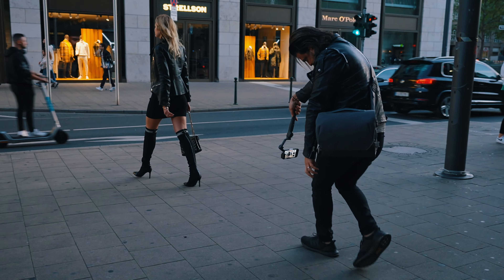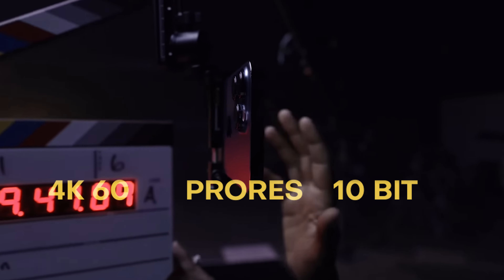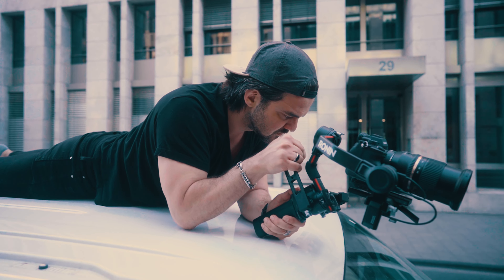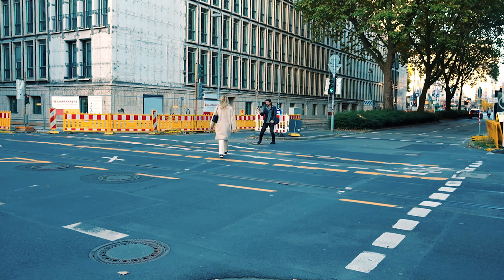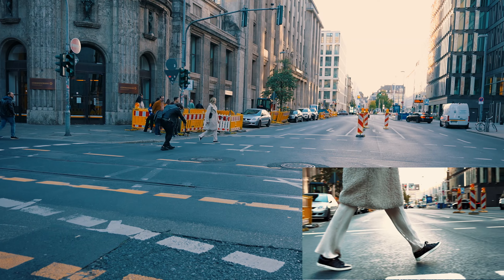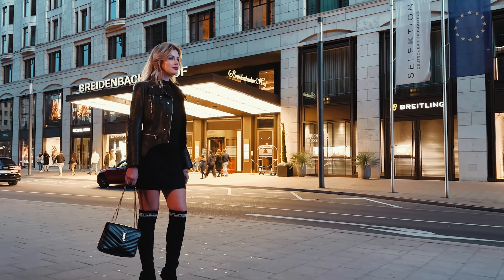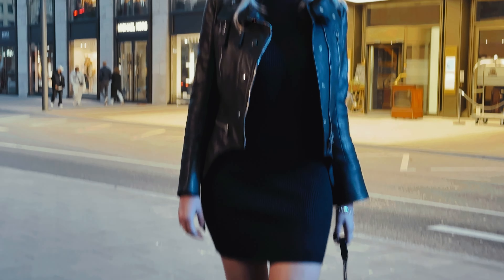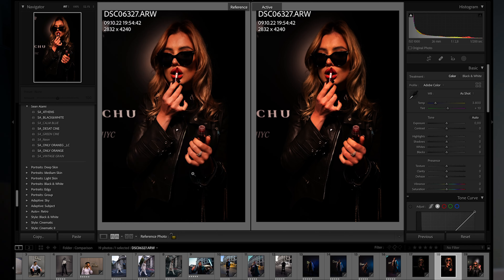5 Creative Smartphone Gimbal Moves - Film like a Pro in 5 Mins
In this short video, I'll show you 5 creative smartphone gimbal moves that will allow you to film like a pro. By using these simple techniques, you'll be able to shoot Cinematic videos using just your smartphone.

If you're looking to improve your smartphone filmmaking skills, then watch this video and learn how to use smartphone gimbal moves to shoot great videos! By following these simple tips, you'll be able to create stunning videos set you apart from your competitors.

0:00 Intro
0:28 What is Happening yall
1:41 Moving Across
2:14 The Reveal
2:49 Character Reveal
3:18 Dolly Pan
3:44 Tilt Up Movie in
4:03 Outro

Gear Used ⬇⬇⬇⬇⬇⬇⬇

My Main Camera
My Vlogging Camera (Amazon)
My Go to Lens (Amazon)
My Second Go to Lens (Amazon)
My Cinematic Lens (Amazon)
My Photography Gloves (Amazon)
My Vlogging Minipod (Amazon)
My best Video Light (Amazon)
MY PHONE (Amazon)
My iPhone Gimbal (Amazon)
My iPhone Silicone See through CASE
My Vlogging Microphone (Amazon)
My Variable ND Filter (Amazon)
My Studio LED Light (Amazon)
Best Tiny LED Light (Amazon)
SSD Hard Drive (Amazon)